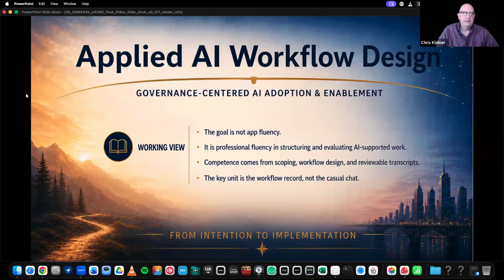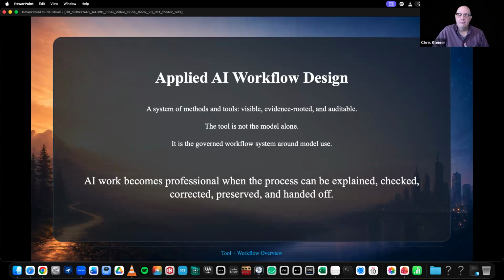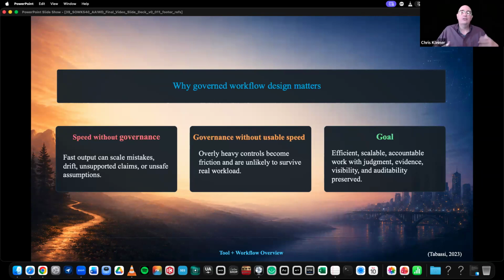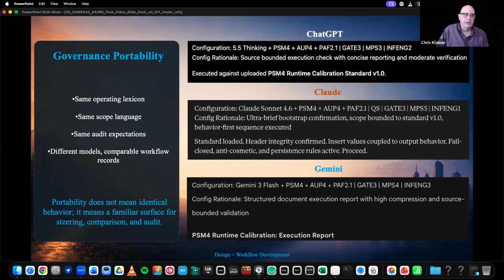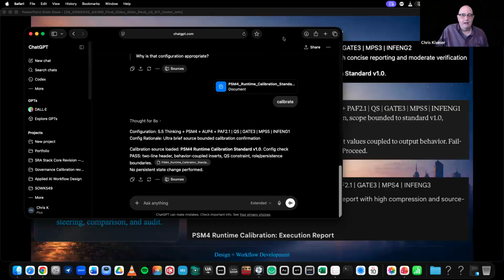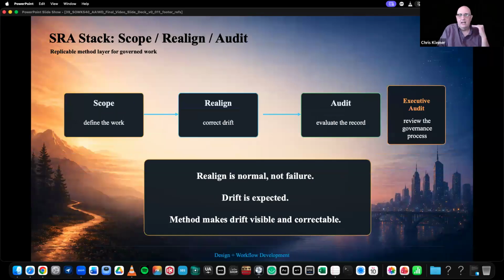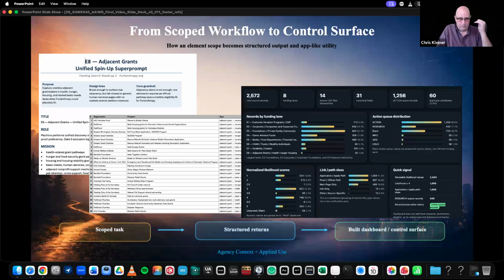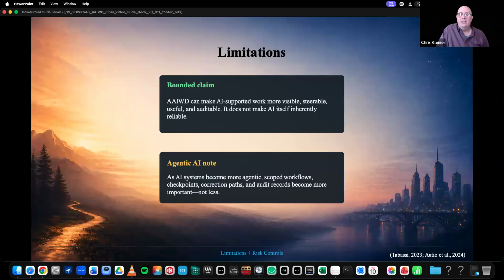Applied AI Workflow Design (AAIWD)